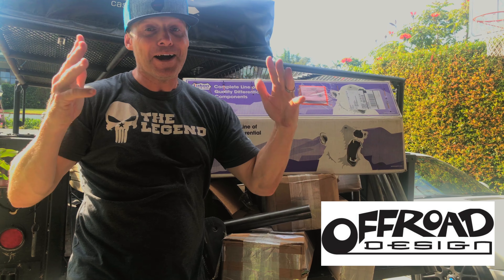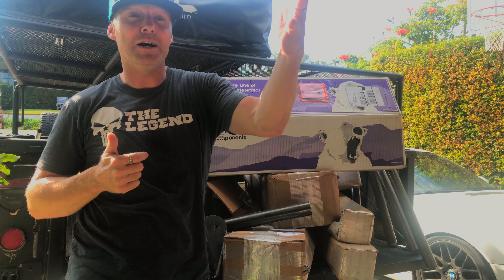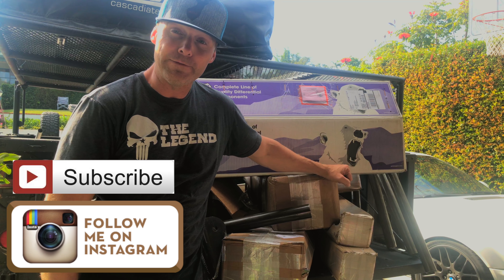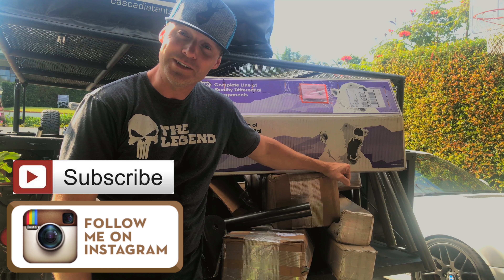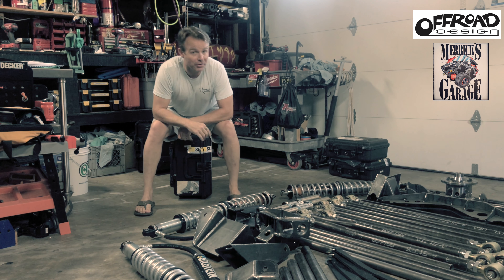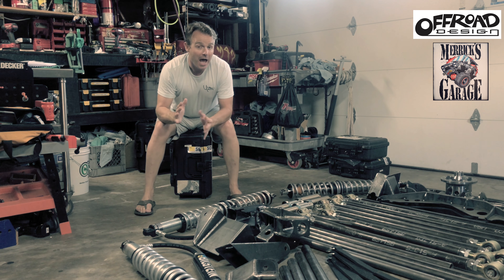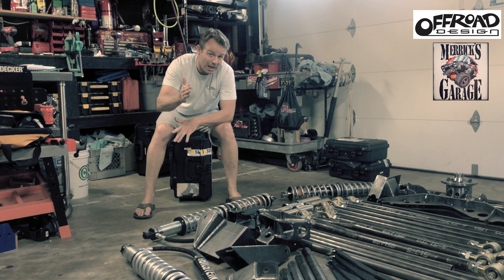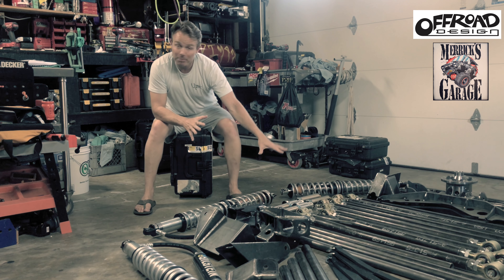MG #74 - Off Road Design Four Link Kit for squarebodies!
Wow, that is a lot of stuff to put on the truck!  I can't wait to tear into this thing!

Many thanks to Bilstein, Eaton, Off Road Design, DIY4X and Yukon Gear and Axle for their support!